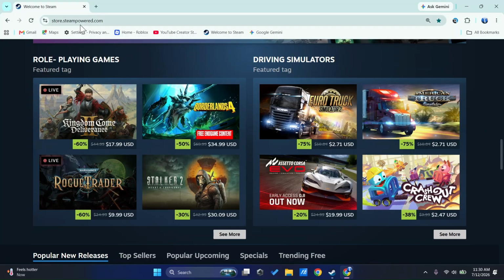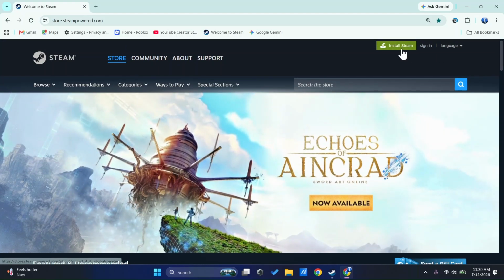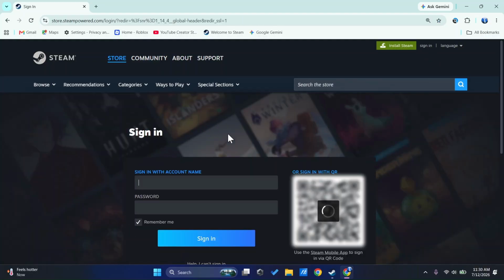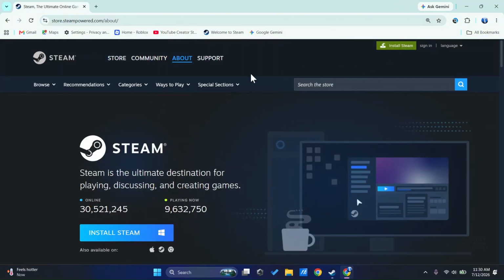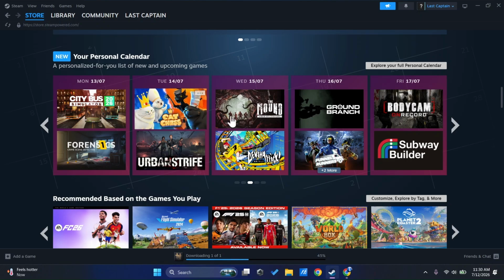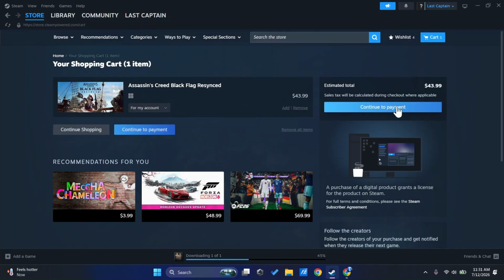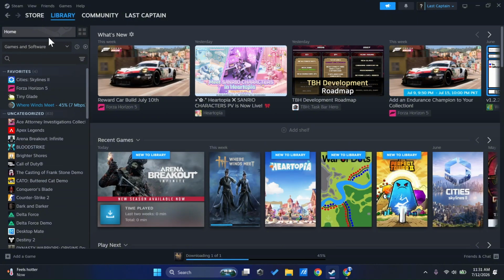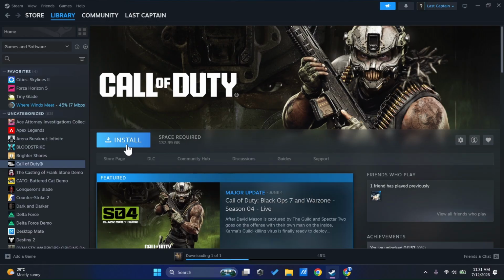How To Download Assassin's Creed Black Flag Resynced on PC/Laptop (Full Guide)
How To Download Assassin's Creed Black Flag Resynced PC (Full Guide)

Stuck trying to download or configure the new Assassin's Creed Black Flag Resynced on your PC? This step-by-step tutorial breaks down the complete download, installation, and setup process for PC users on Steam, the Epic Games Store, and the Ubisoft Store.

Learn how to get the files correctly, verify the official system requirements, and address common day-one installation errors, missing language packs, or performance limits on Windows 10/11.